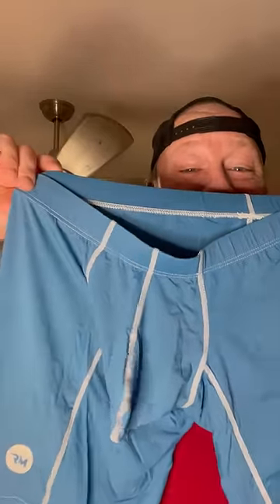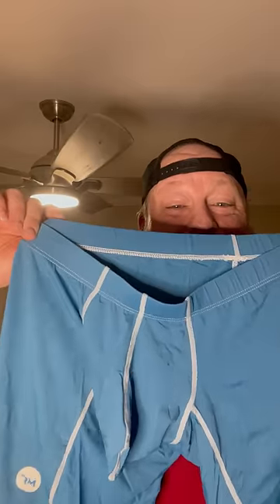BEST MENS POUCH BOXER BRIEFS ON AMAZON! - Real Mens Underwear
Check out the best pouch boxer briefs on Amazon!